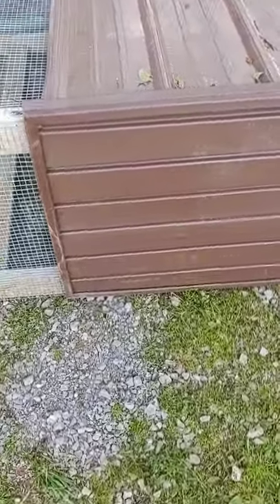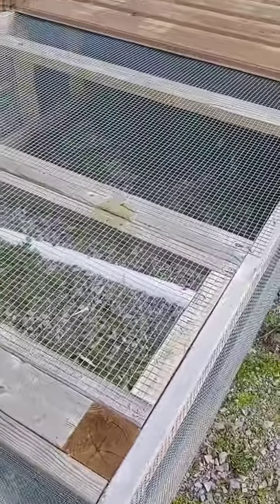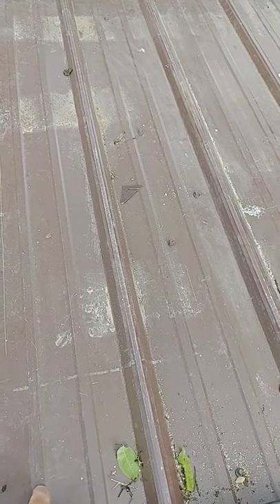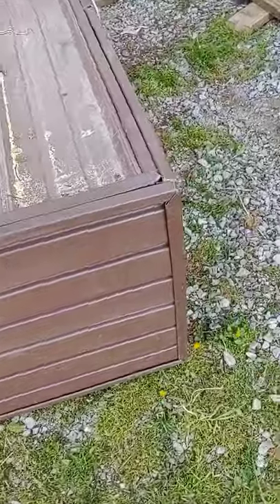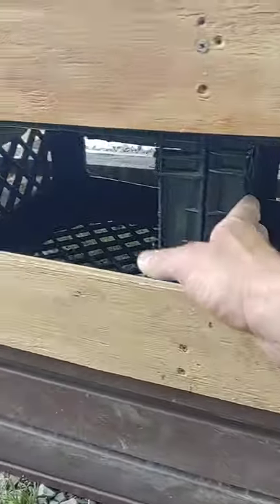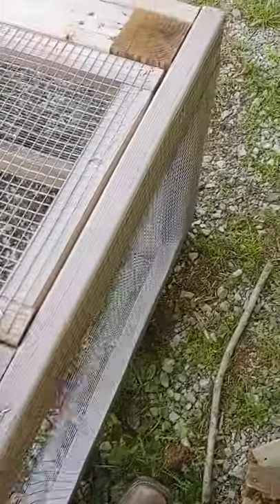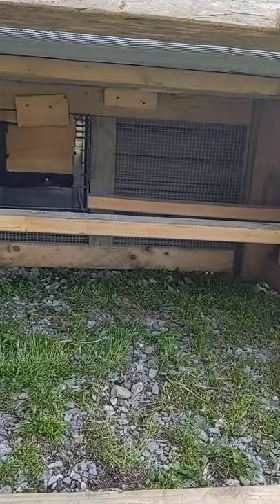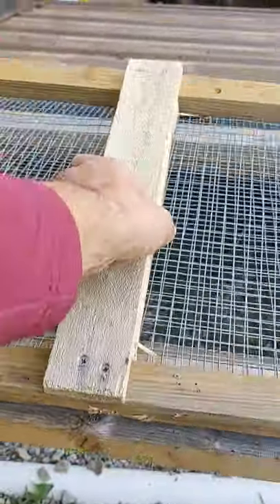Chicken tractor modifications quick tour of finished tractor easy for Diy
In this video we show a large rabbit tractor  that we bought off letgo from pigeon forge and  modify it to be used for chickens.